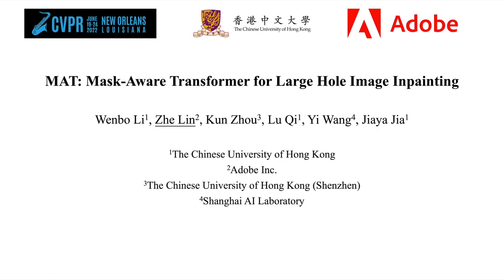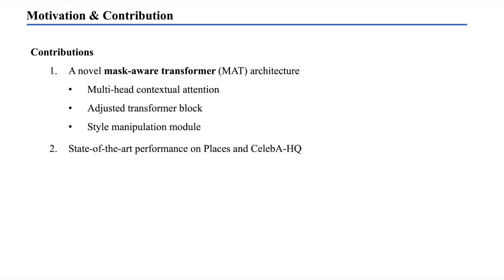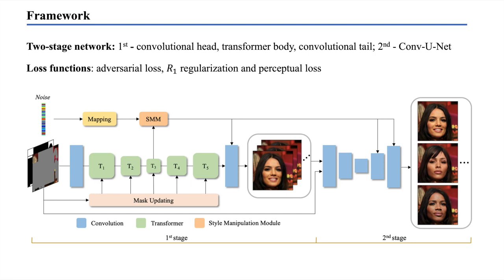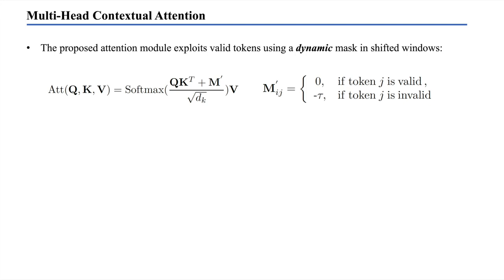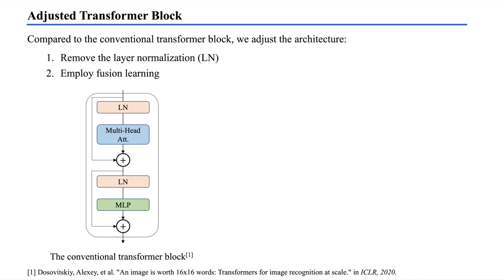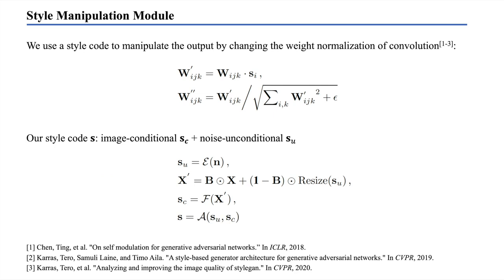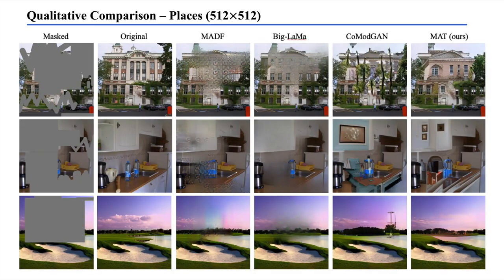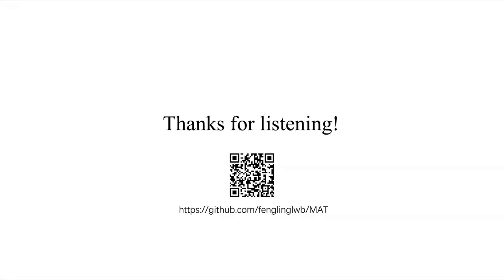MAT: Mask Aware Transformer for Large Hole Image Inpainting | CVPR 2022